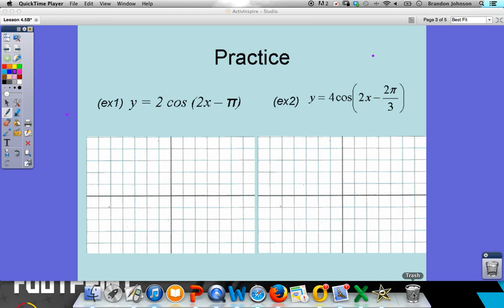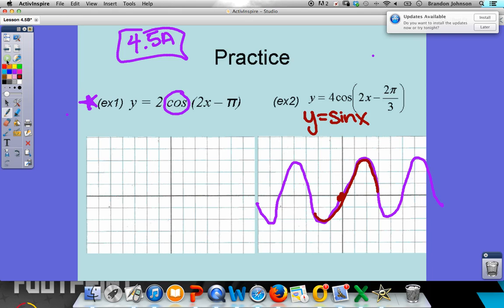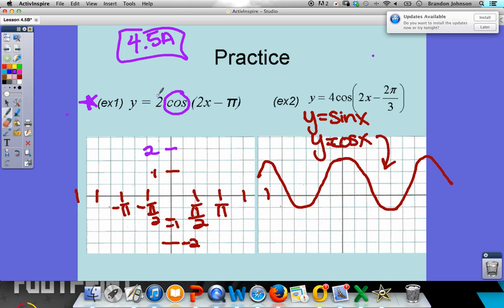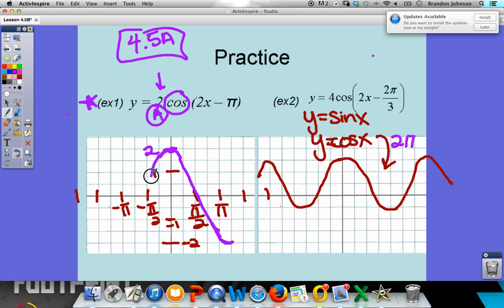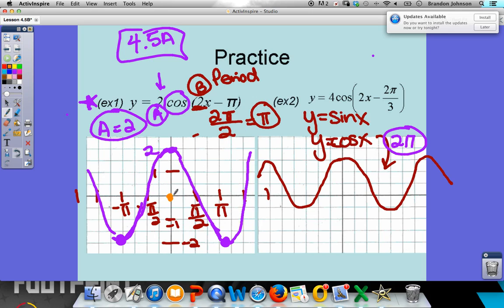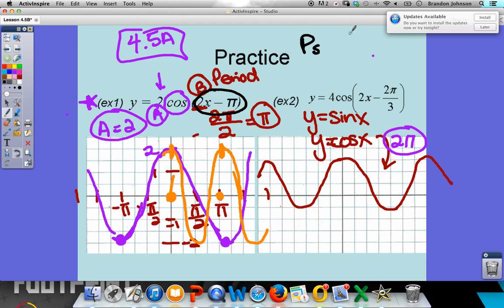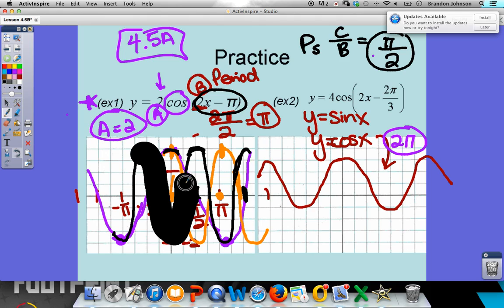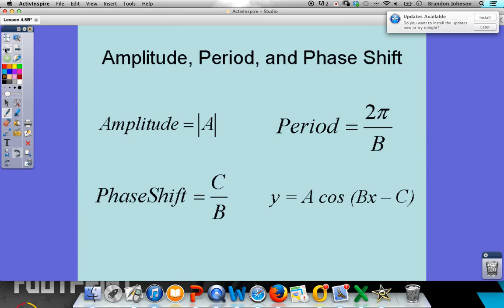Lesson 4 5B